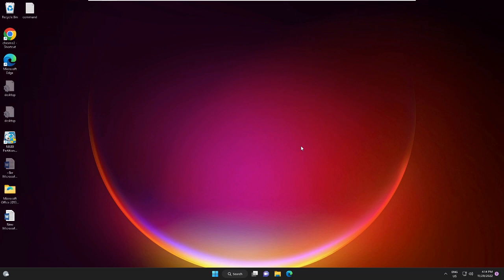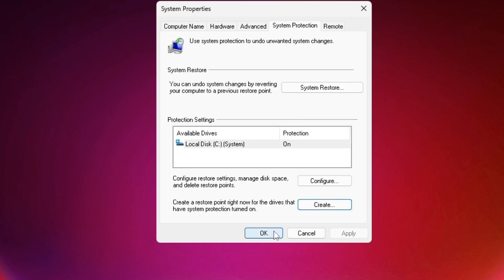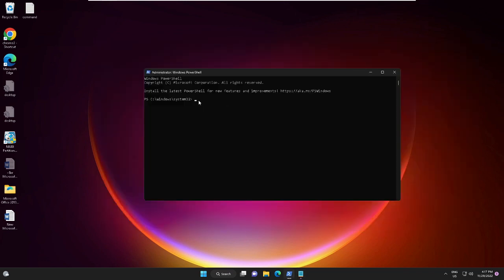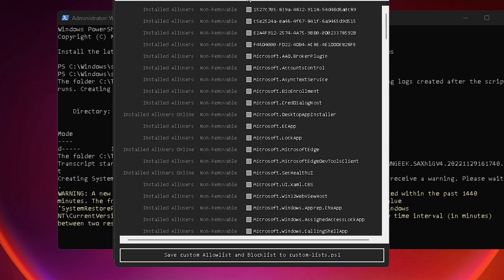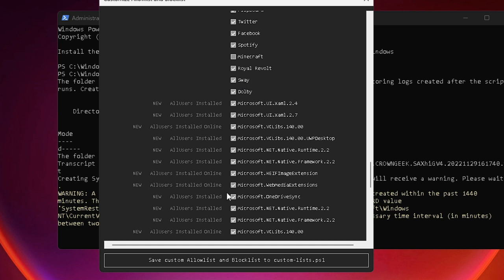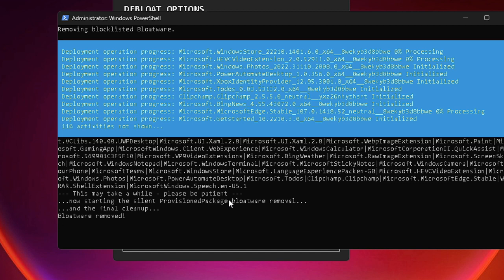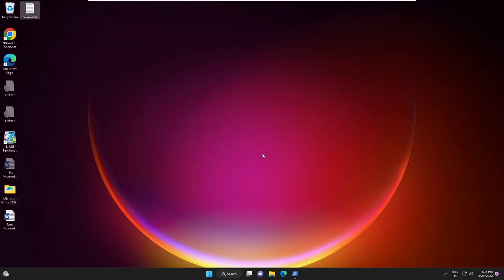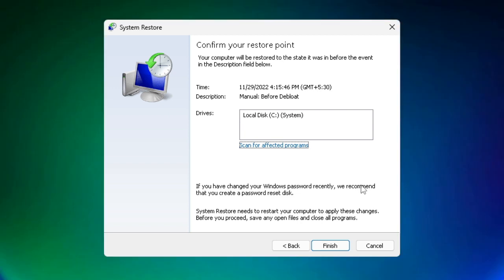Fully Debloat Windows 11 To Get Maximum Performance | Reduce Memory & CPU Usage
Fix Windows 11 lag and slow problems by fully debloating it.

Make sure you Create a Restore Point before debloating windows 11.

►Powershell Commands to RUN
Set-ExecutionPolicy Unrestricted -Force

☑ Watched the video!
☐ Liked?

Can you Debloat Windows 11?
How do I get rid of bloat in Windows 11?
What does Debloat Windows mean?
How do I completely Debloat Windows?
How do I optimize Windows 11 for best performance?
What does Debloating Windows 11 do?
Does upgrading to Windows 11 increase performance?
How do I Debloat my computer faster?